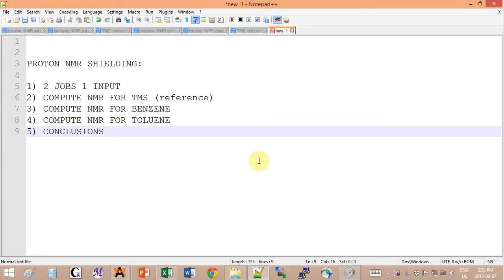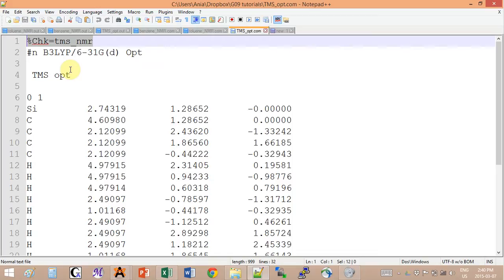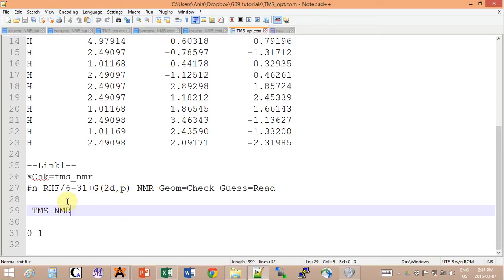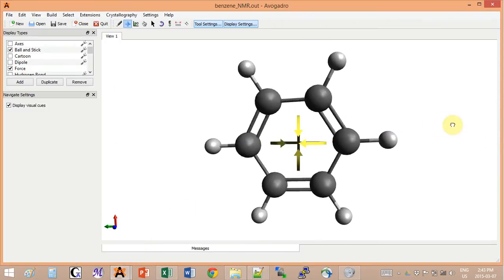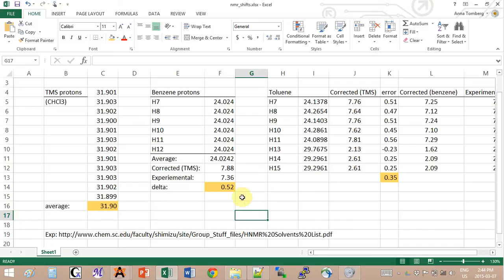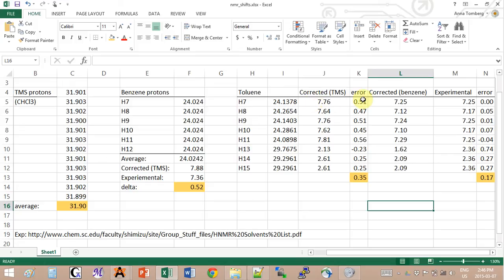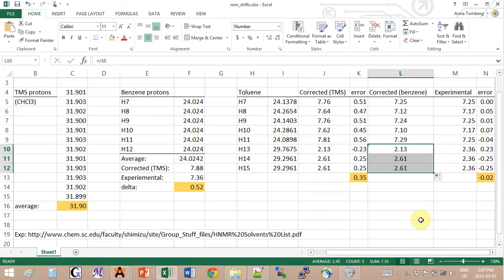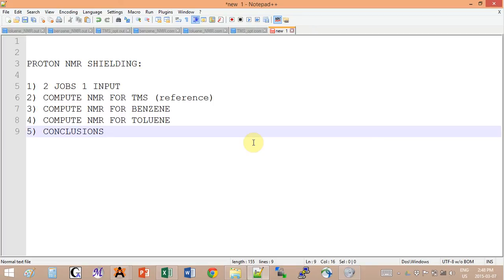Avogadro with Gaussian Tutorial: NMR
PROTON NMR SHIELDING:

1) 2 JOBS 1 INPUT
2) COMPUTE NMR FOR TMS (reference)
3) COMPUTE NMR FOR BENZENE
4) COMPUTE NMR FOR TOLUENE
5) CONCLUSIONS

* Thanks to Dr Cream and Albert for helping me for this tutorial